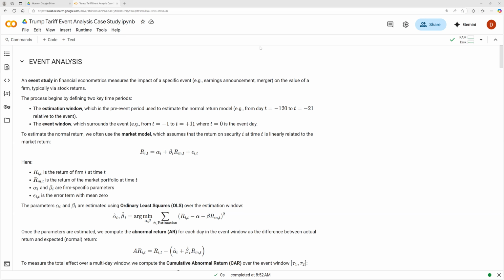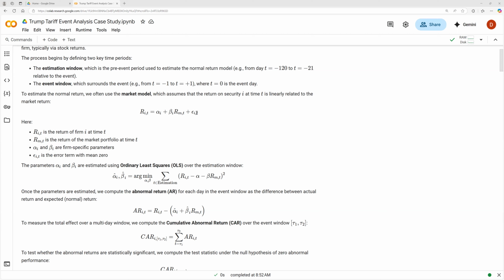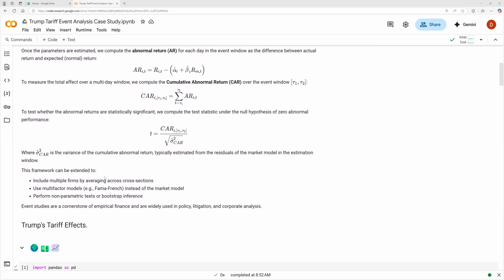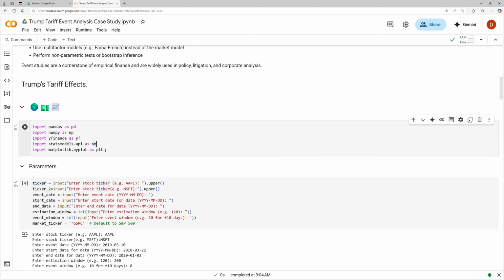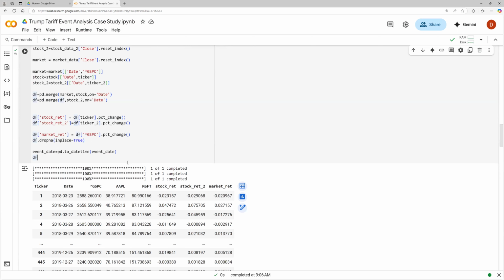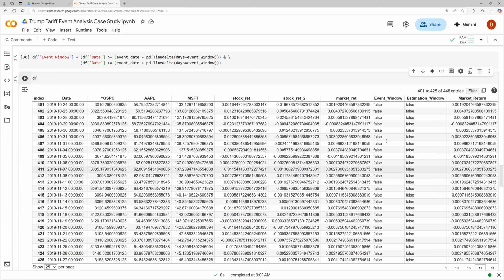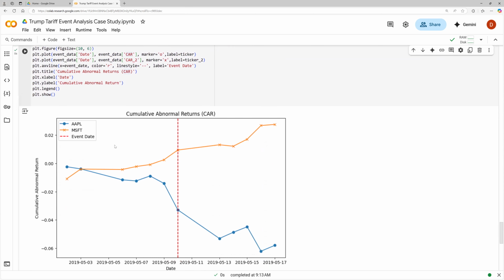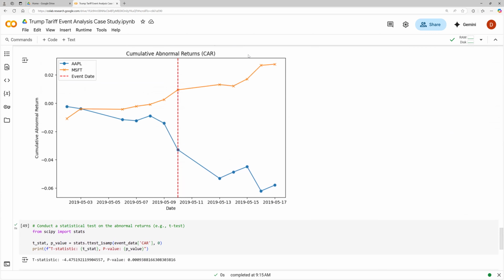Trump's Tariffs and the Stock Market: An Event Study Using Python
In light of recent events, I thought it would be interesting to use a statistical/econometrics technique to analyze the impact of tariffs on the stock market. First, I introduce the theory of event analysis. Second, I compare two stocks Microsoft and Apple and see which of the two perform better in light of the tariff announcement from Trumps First Term.  The answer should be dependent on the question: Who is more dependent on China?